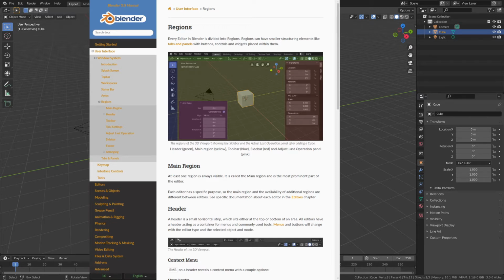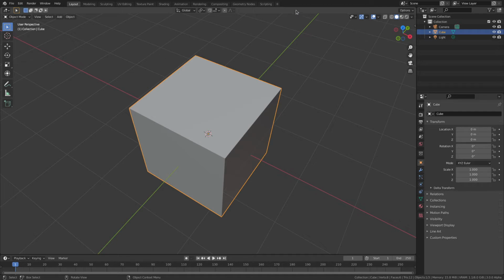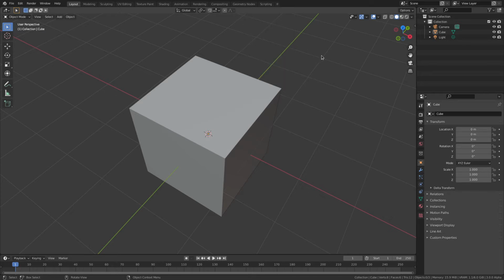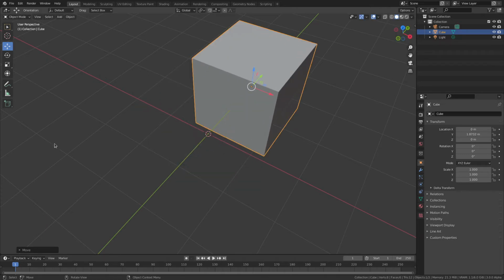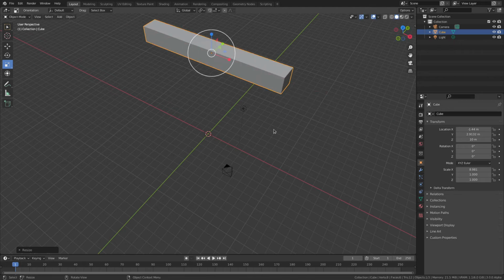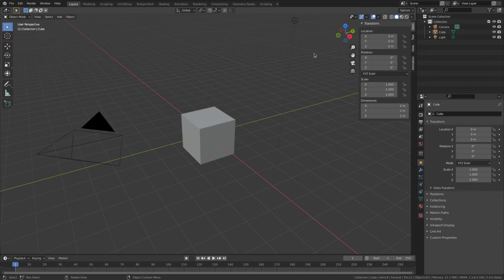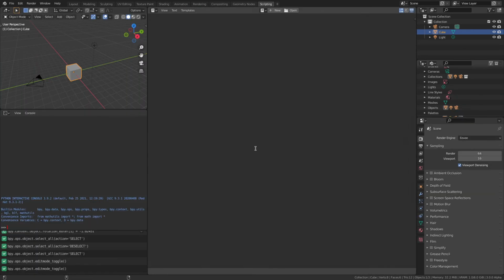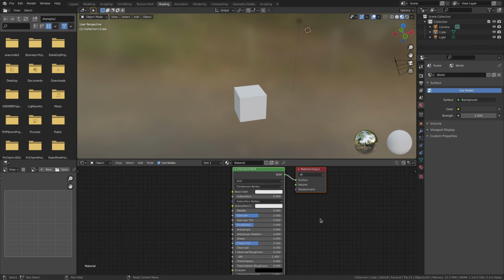Blender 3 Docwalk #19: User Interface » Regions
Docwalks are just that; literally walking through the official documentation.
We docwalk so you don't have to :)